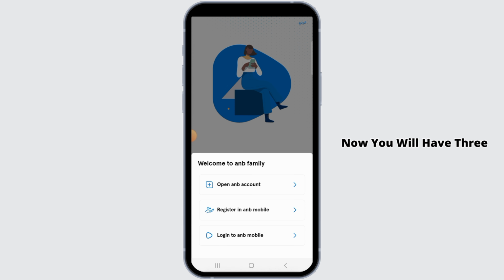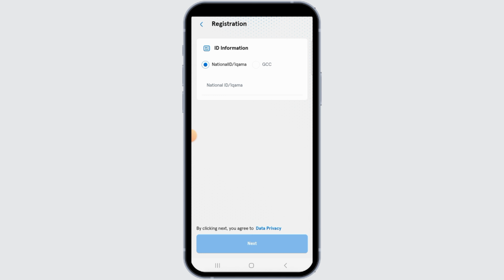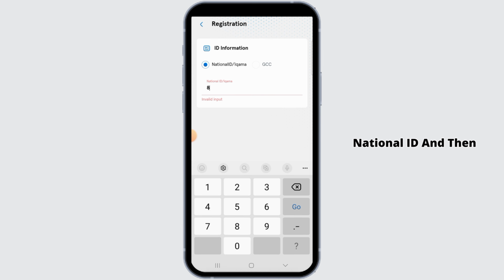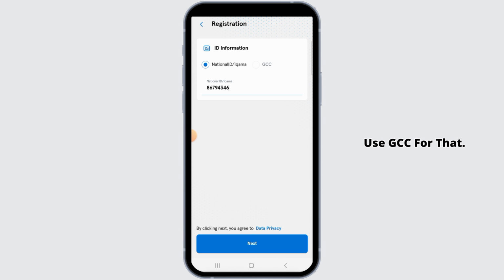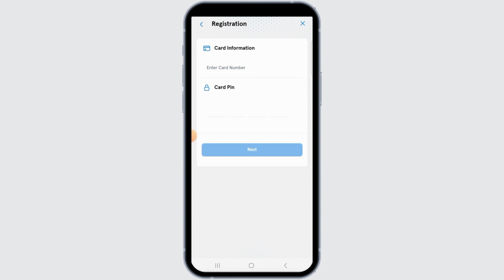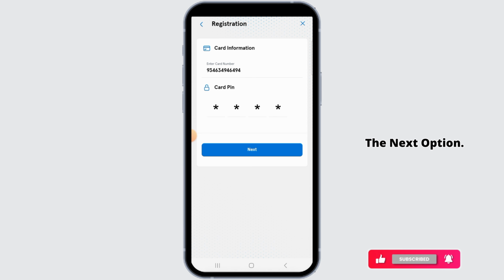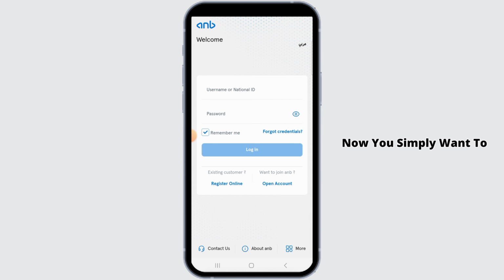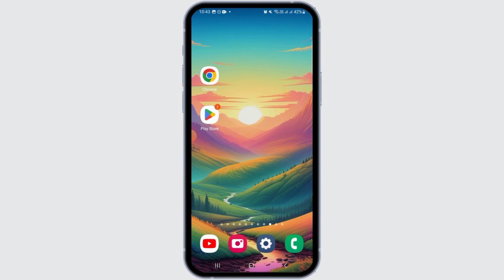Register ANB Bank Mobile Banking | Online Banking ANB Mobile app | Arab National Bank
Looking to register for ANB Bank Mobile Banking and manage your accounts anytime, anywhere? 📱💳 This step-by-step guide will show you how to set up your online banking account using the ANB Mobile App (Arab National Bank) quickly and easily. Stay on top of your finances with convenience and security!